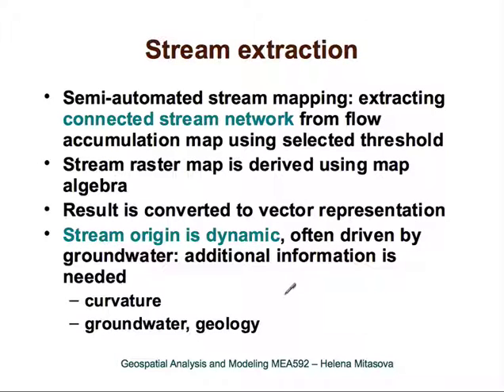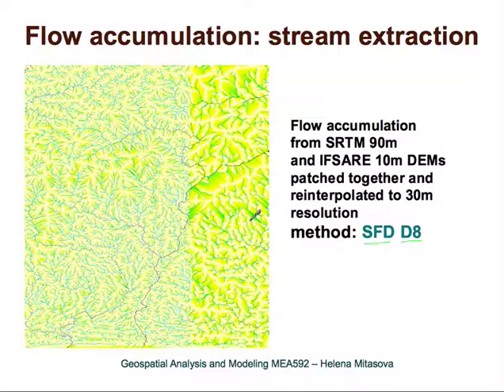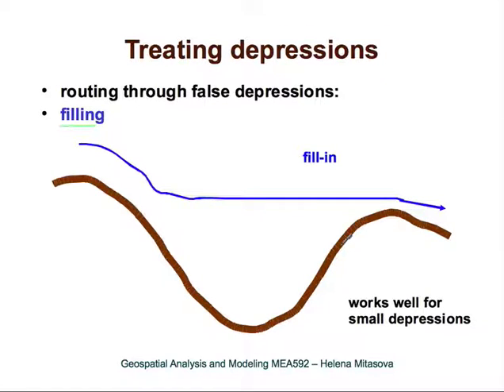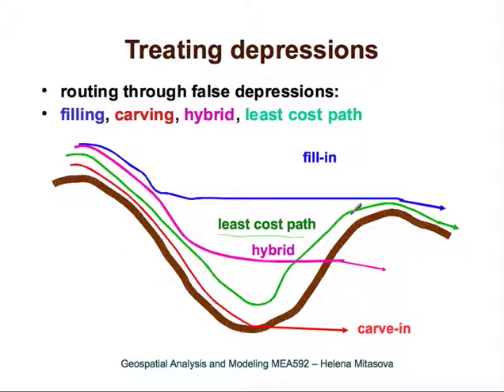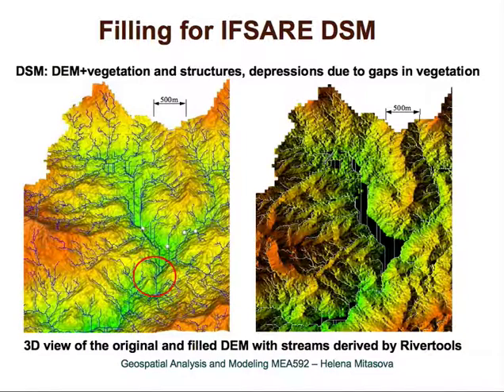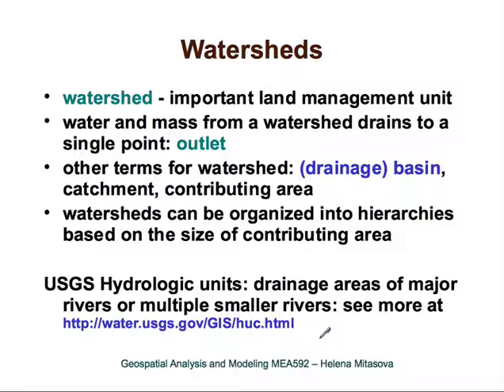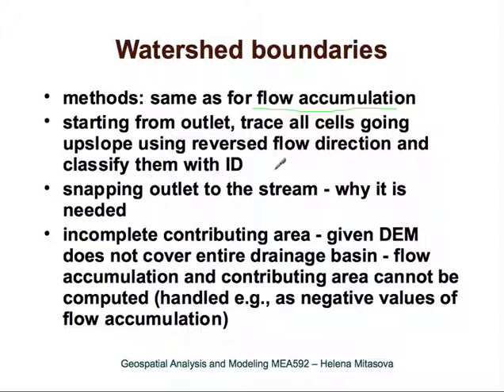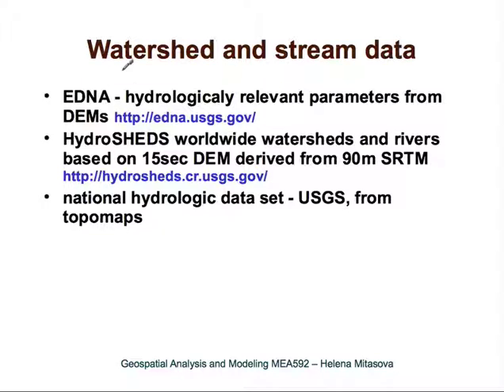Stream extraction and watershed delineation lecture (NCSU Geospatial Modeling and Analysis)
Lecture: Stream extraction and watershed delineation